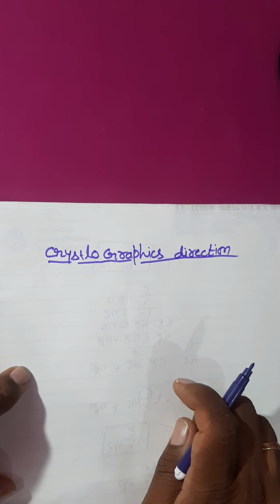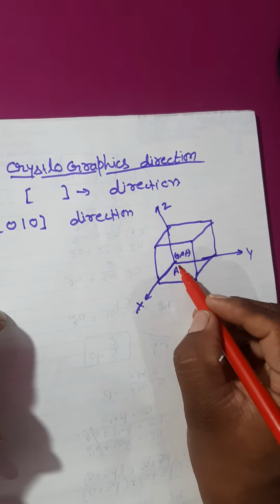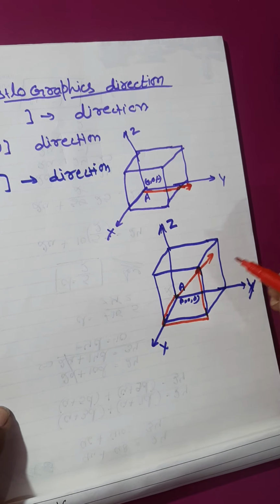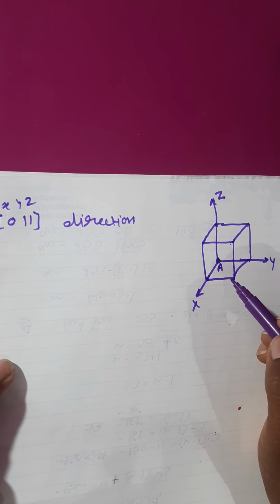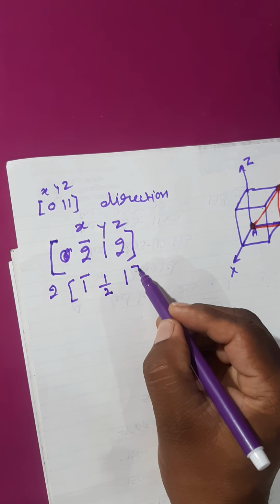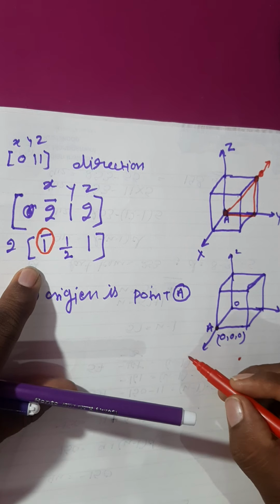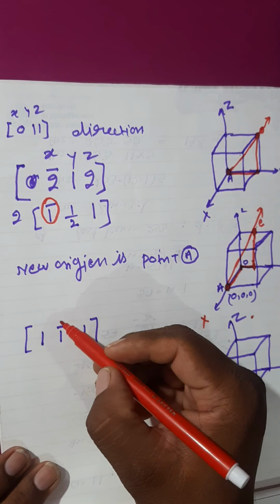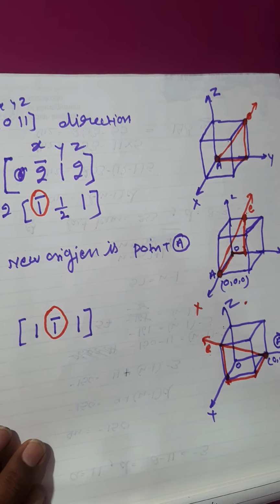Direction of indices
Process of finding the direction of given indices